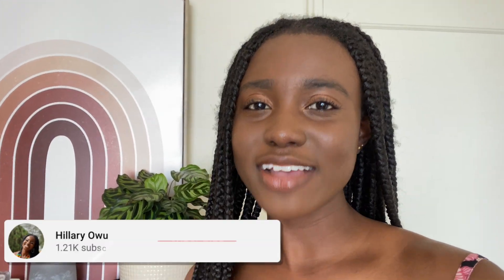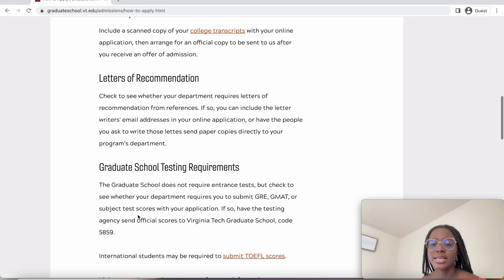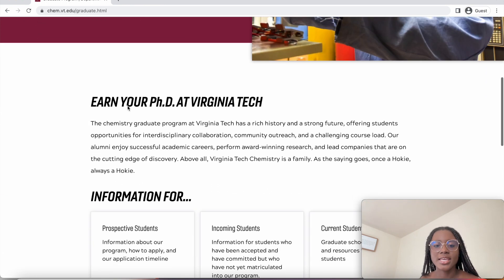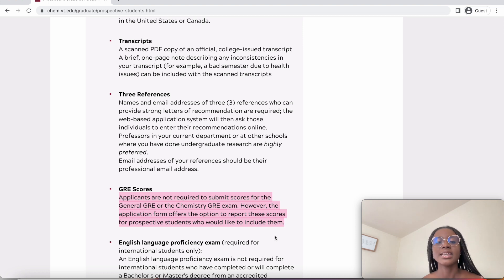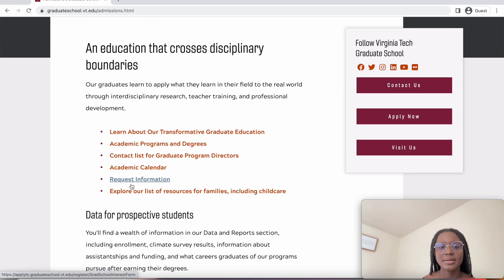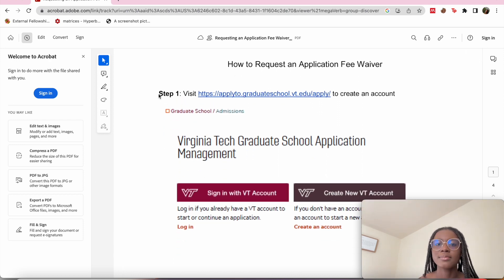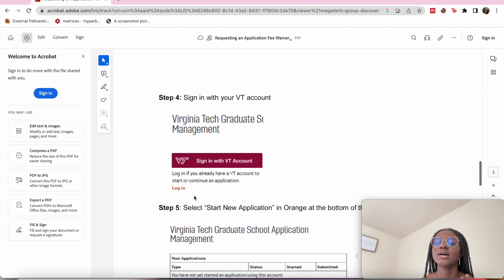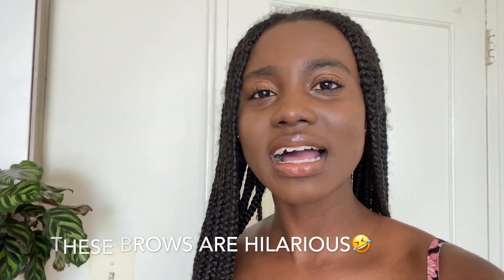FULLY FUNDED 100% SCHOLARSHIPS in USA for International Students | Check this school out!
Another week, another wonderful OPPORTUNITY!

Timestamps
0:00 Intro
01:08 Application Documents
03:24 Degrees and Programs
07:22 Tuition and Funding
10:11 Step-by-Step Application Fee Waiver Request Procedure (Eligibility requirements)